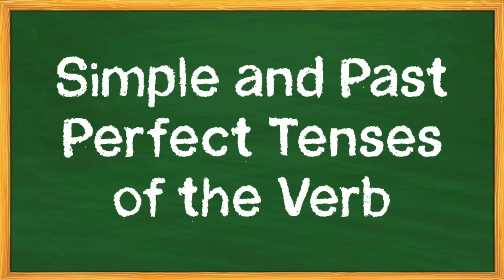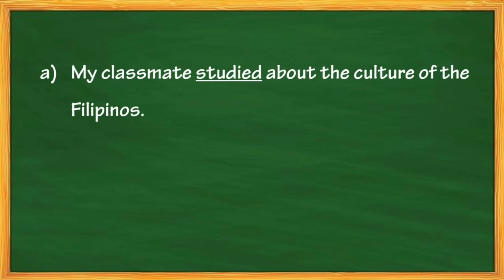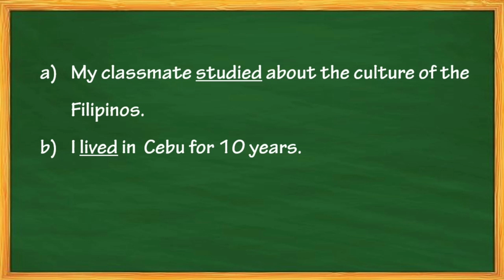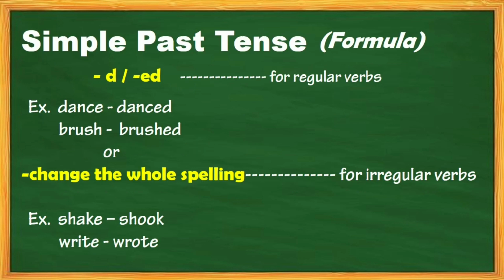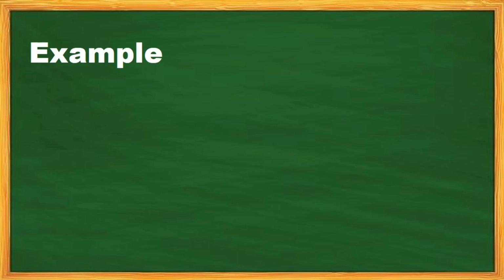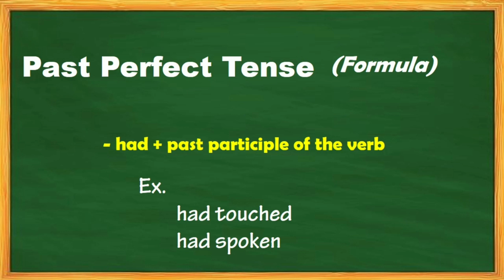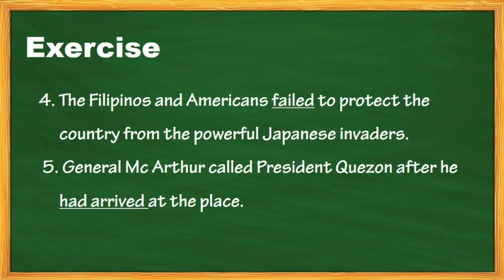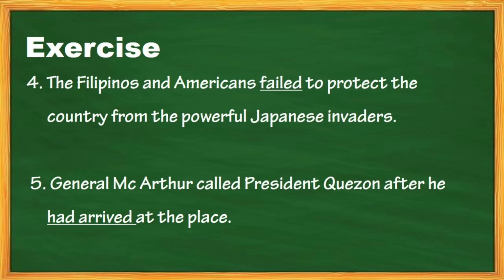Teacher Jorge Video Tutorial for English 7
JORGE L. DAGAMAC JR. of Sumirap National High School, Division of Tangub City